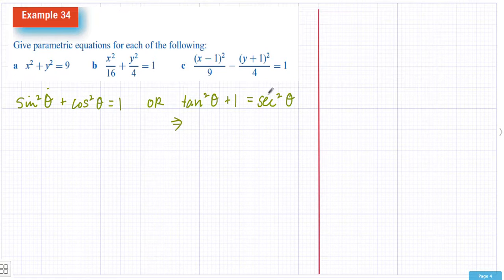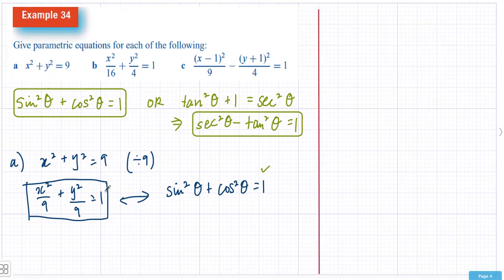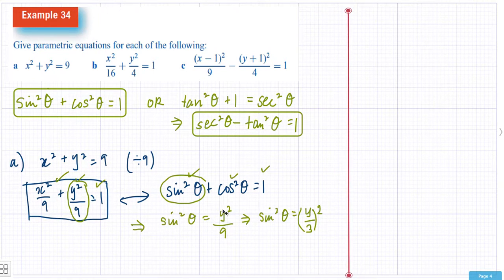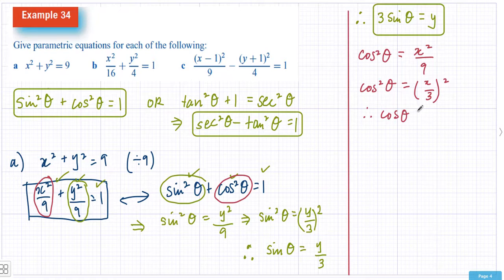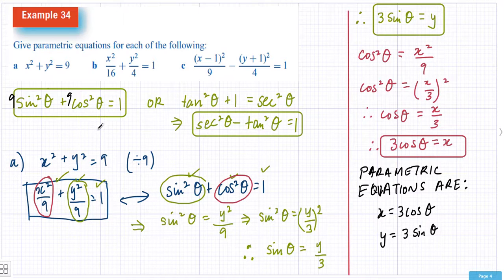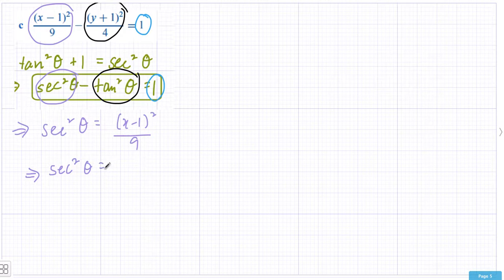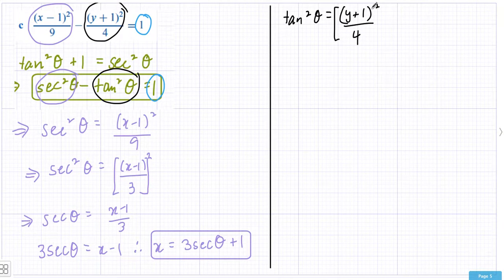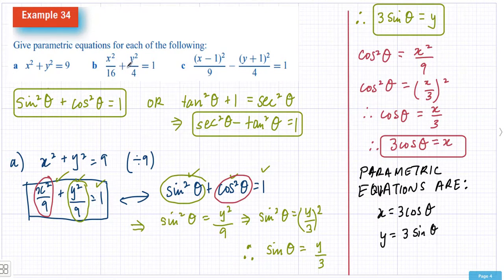Creating parametric equations